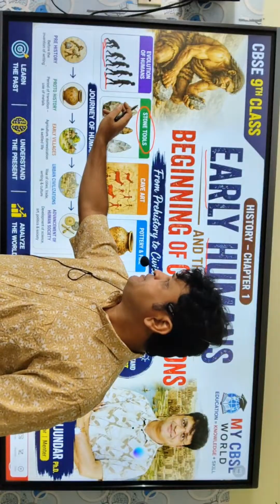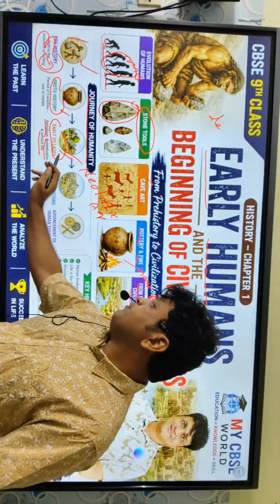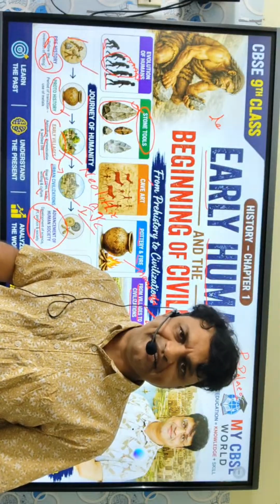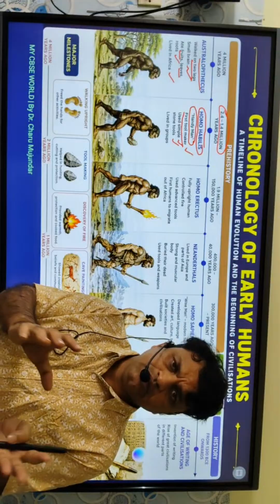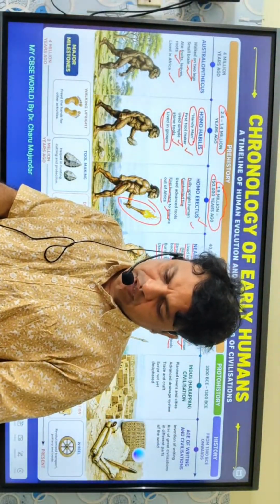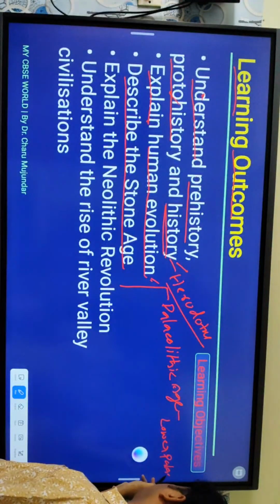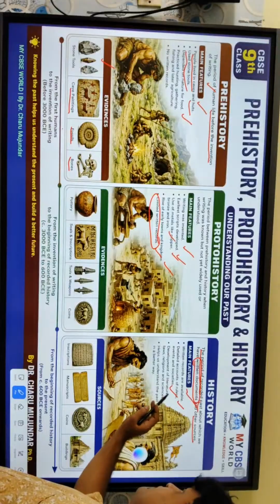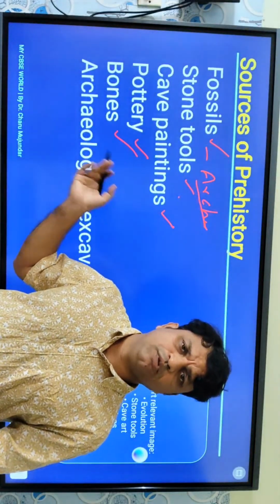Early Humans and the Beginning of Civilisation | Class 9 CBSE (New NCERT 2026–27) | Chapter 4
🧑‍🏫 Class 9 CBSE Social Science | Chapter 4: Early Humans and the Beginning of Civilisation | New NCERT (2026–27)
Welcome to MY CBSE WORLD!
In this video, Dr. Charu Mujundar, Ph.D. explains Chapter 4 – Early Humans and the Beginning of Civilisation from the new NCERT Class 9 Social Science textbook in a simple and student-friendly manner.
📚 In this video, you will learn:
What are Prehistory, Protohistory, and History?
Sources of Prehistory
Human Evolution
Stone Age (Palaeolithic, Mesolithic & Neolithic)
Discovery of Fire
Stone Tools and Cave Paintings
Agricultural Revolution
Rise of Villages and Civilisations
Important CBSE Exam Points
🎯 This lecture is useful for:
School Exams
Annual Examinations
👍 If you find this video helpful, please:
By Dr. Charu Mujundar, Ph.D.
MY CBSE WORLD – Learn • Enjoy • Succeed